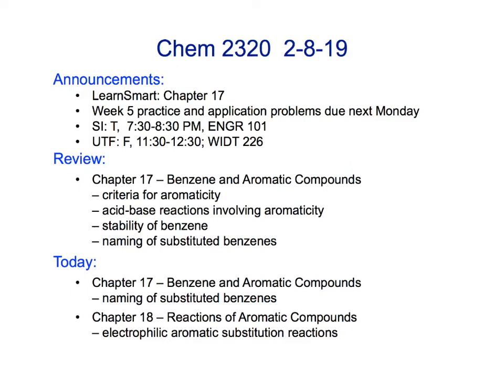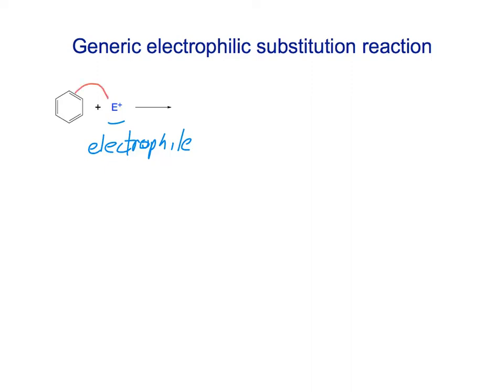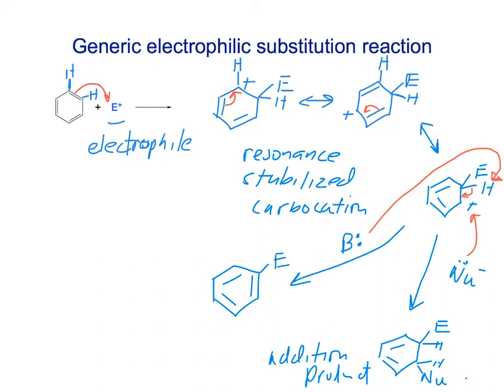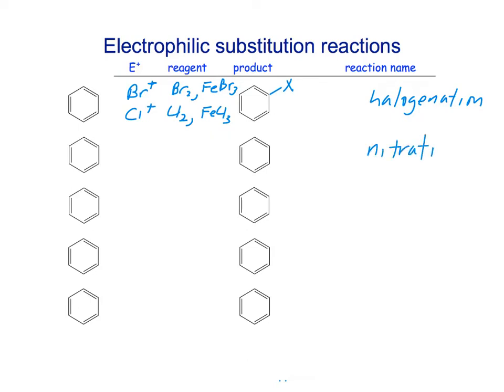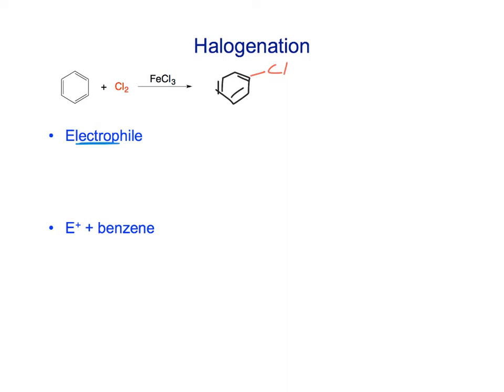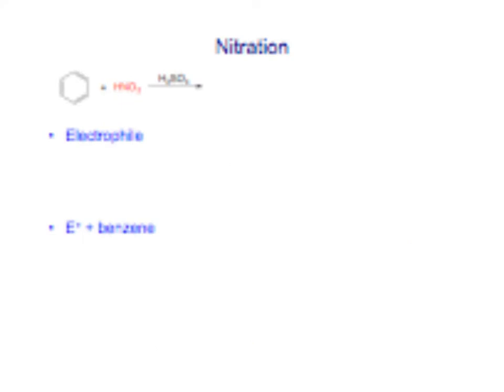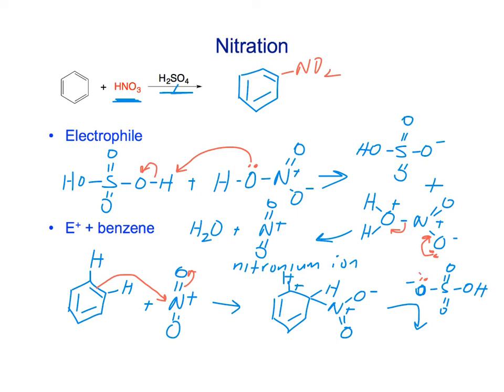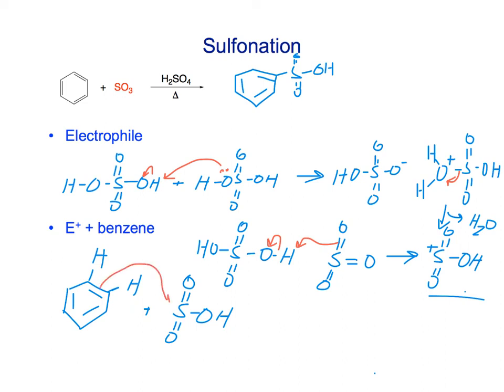CHEM 2320 Chapter 18 2-8-19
Chapter 18 – Reactions of Aromatic Compounds: Electrophilic aromatic substitution, halogenation, nitration, sulfonation.